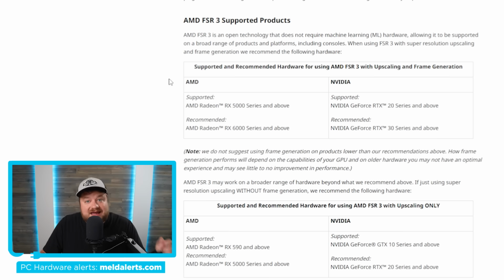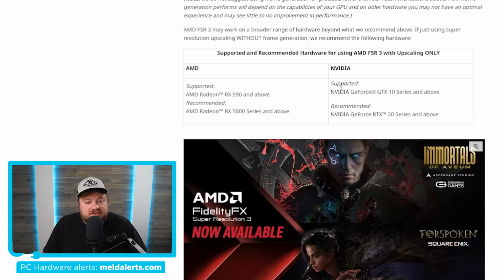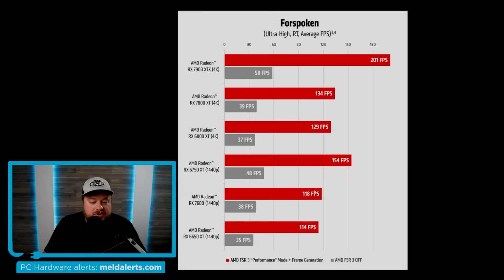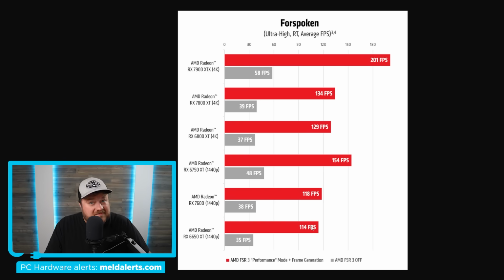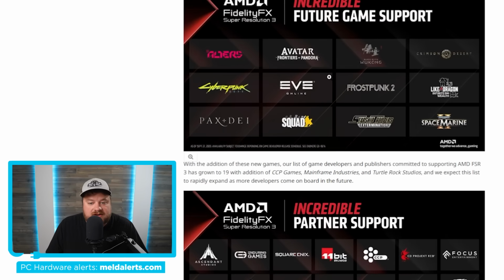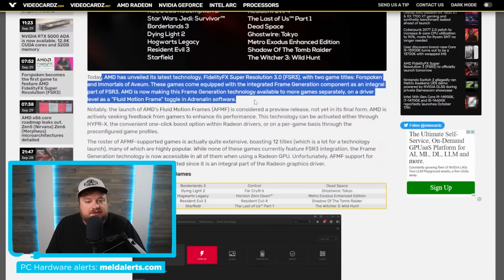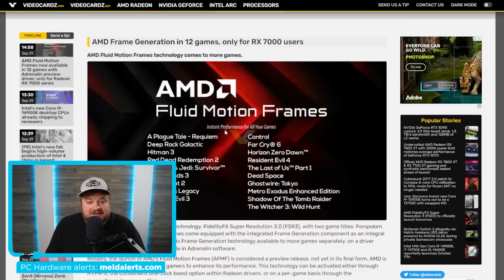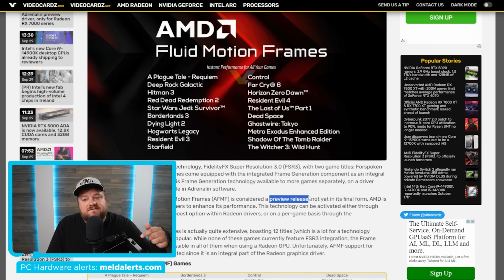AMD RELEASED The KRAKEN!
AMD's FSR 3 is actually here, and it has some huge tricks up it's sleeve! I go over performance, a surprise and more!

TIMESTAMPS
0:00 MASSIVE RELEASE
2:30 Learn About Computers
3:34 Performance
5:26 Huge Surprise From AMD